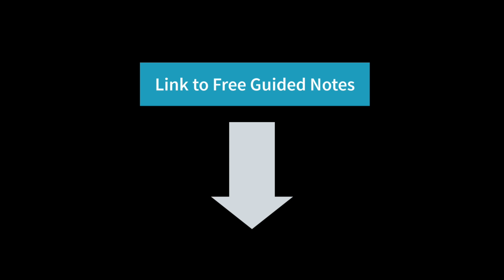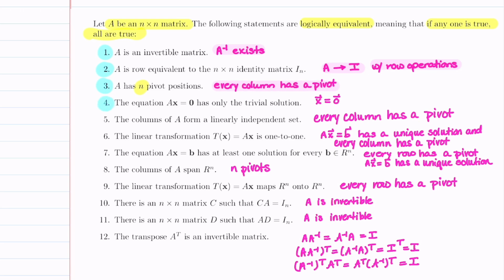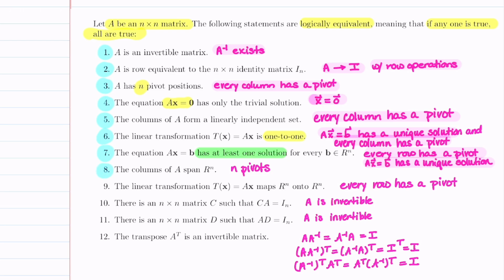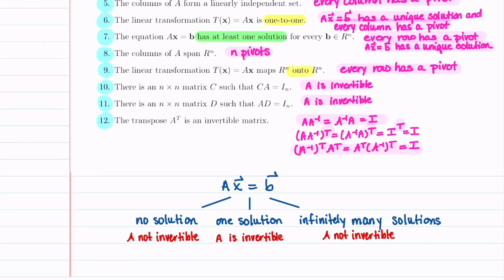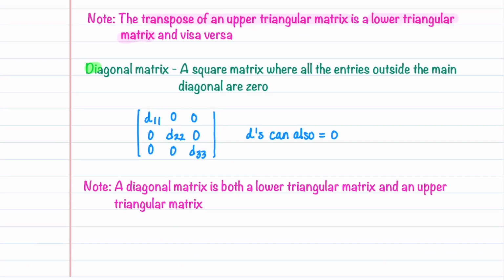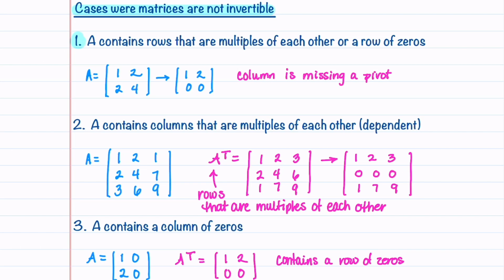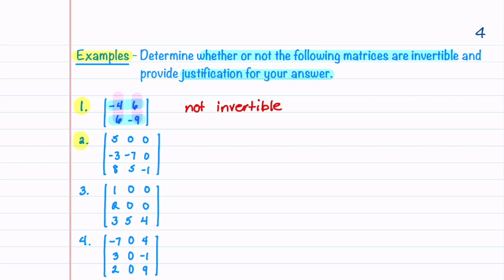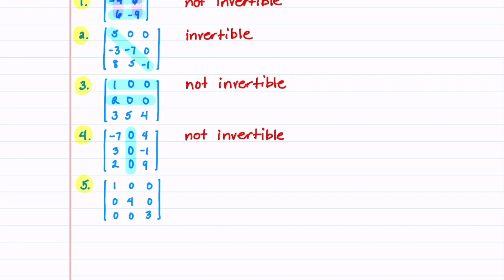The Invertible Matrix Theorem (Characterizations and Examples)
In this video, we dive into one of the fundamental results in linear algebra: the Invertible Matrix Theorem. We'll explore the conditions that determine when a square matrix is invertible, providing examples and explanations for each scenario. Learn how every column having a pivot, no zero rows, and other conditions relate to matrix invertibility. We'll also discuss upper triangular, lower triangular, and diagonal matrices and when they are invertible. Perfect for students studying linear algebra or anyone wanting a deeper understanding of matrix theory.

*Timestamps*
00:00 Introduction
00:29 The Invertible Matrix Theorem
04:43 Definitions - Upper and Lower Triangular, Diagonal
06:00 Invertible Cases
07:02 Non-invertible Cases
08:08 Examples